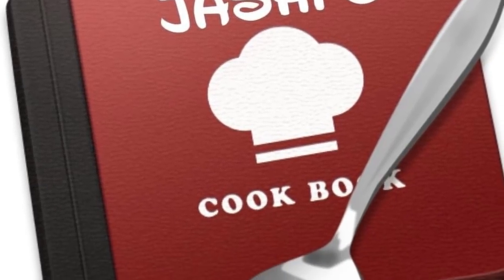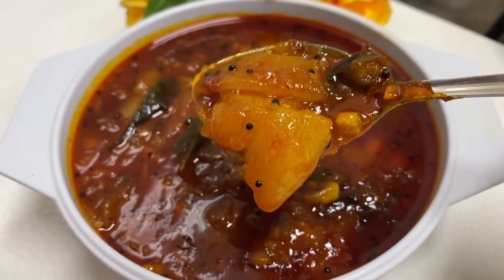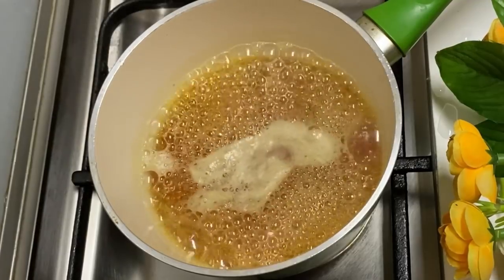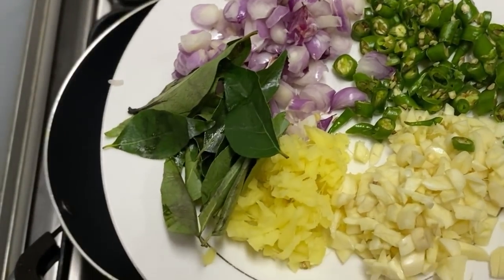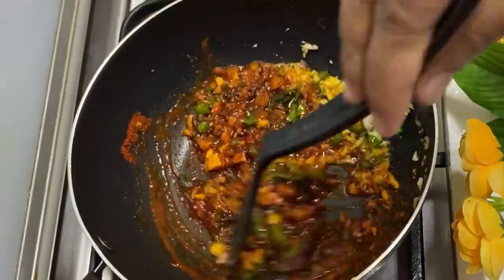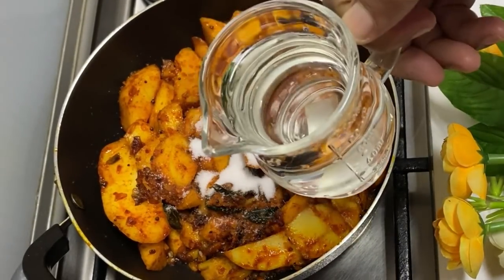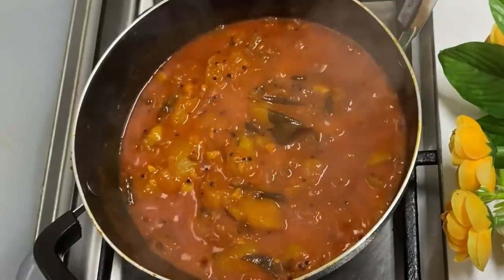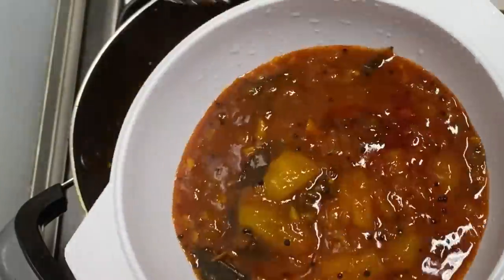പച്ചമാങ്ങ ഉണ്ടെങ്കിൽ സദ്യക്കും ബിരിയാണിക്കും സൈഡ് ഡിഷ്‌ ആയി കിടിലൻ തൊടുകറി ഉണ്ടാക്കാം.